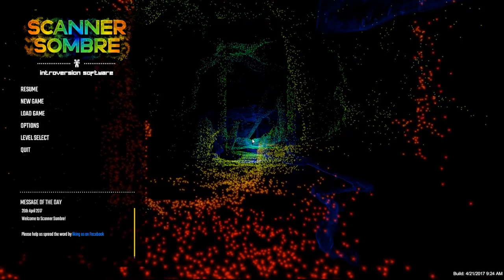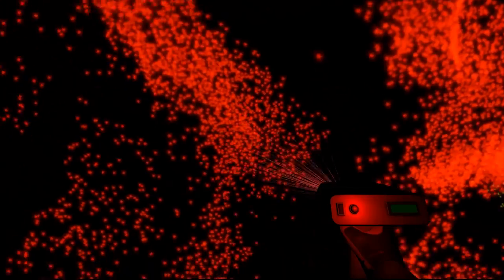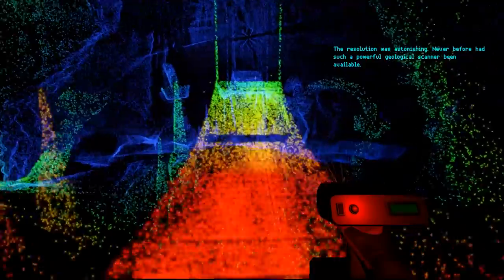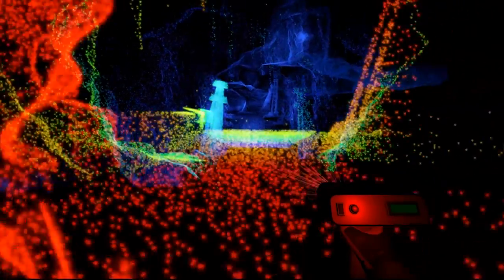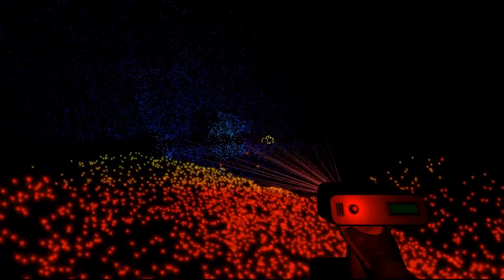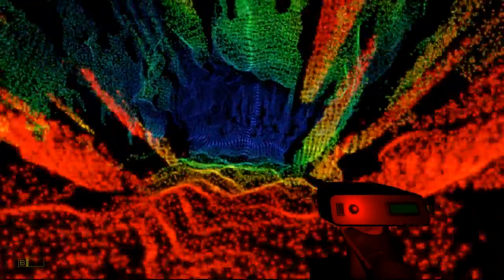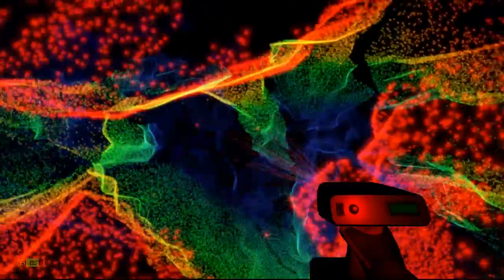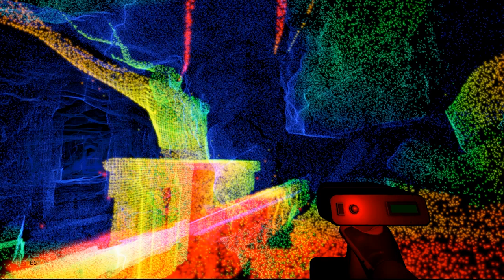Scanner Sombre - Play Everything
Introversion leads the market in LIDAR based interactive entertainment and we bring you a look at their latest. Scanner Sombre.